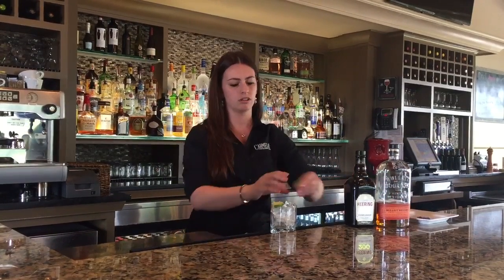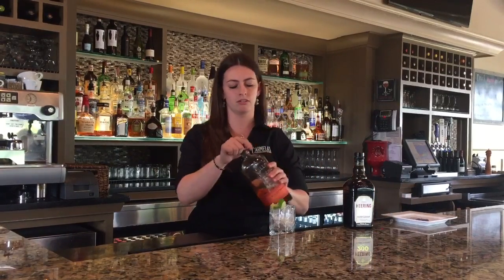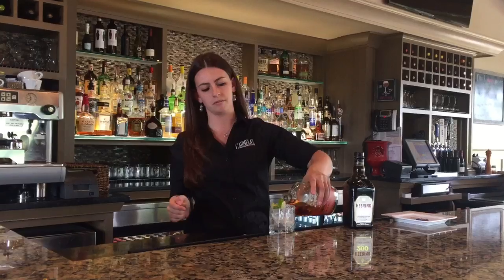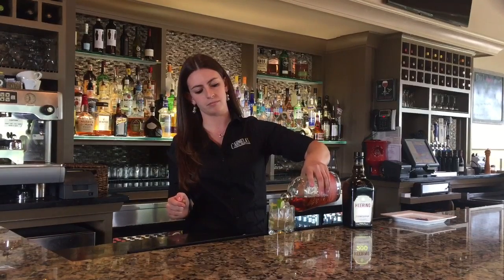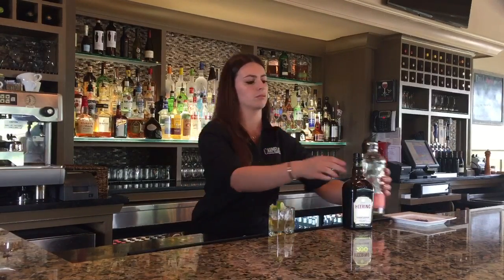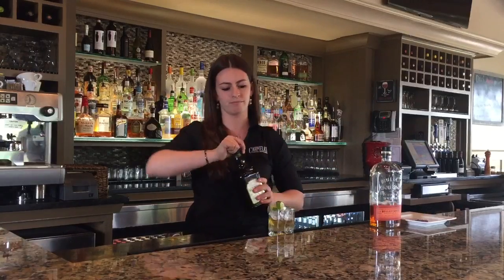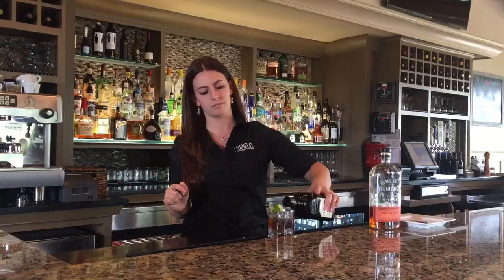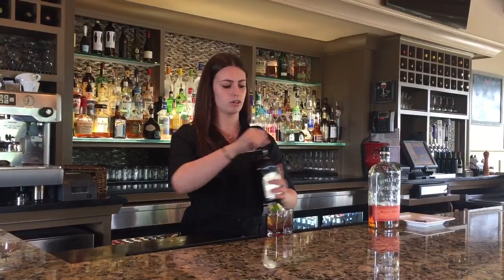How to Make a Carmela's Cherry Lime Bourbon Smash